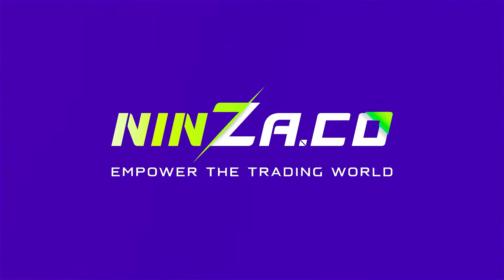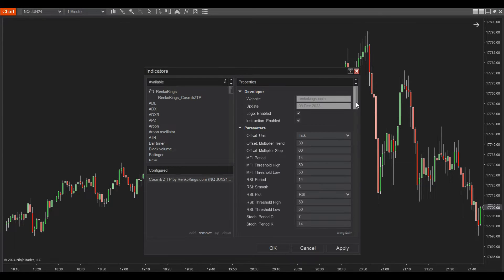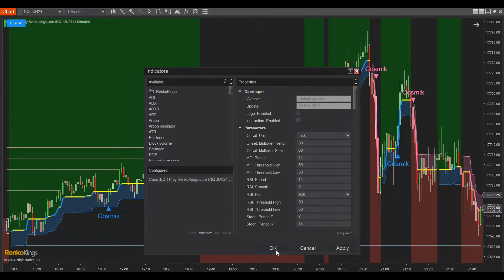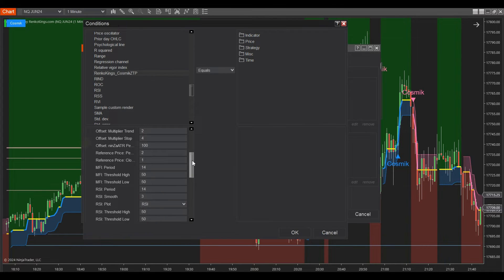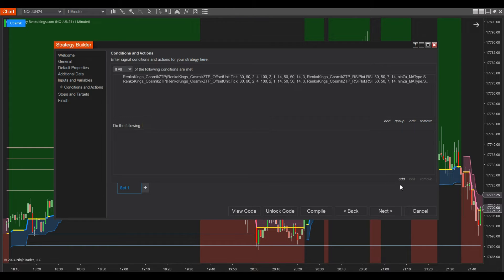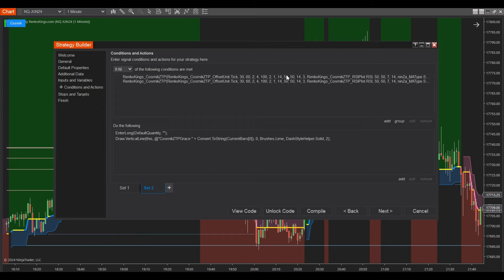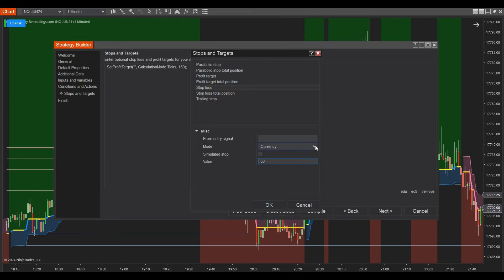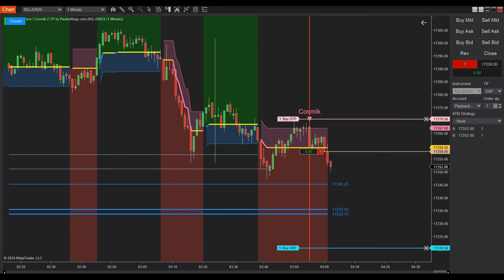Building an Auto Simple Strategy with ninZa.co Products in NinjaTrader 8's Strategy Builder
Join us in this video as we guide you through the fundamental steps of constructing an automated trading system using ninZa.co indicators' NinjaScripts signals within Strategy Builder in NinjaTrader 8.

Our team is committed to offering support whenever you require it!